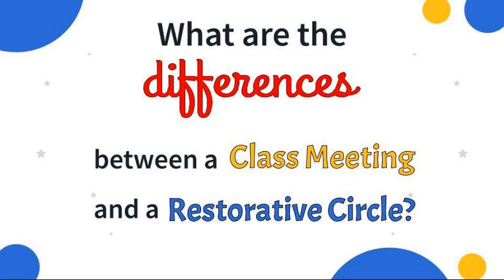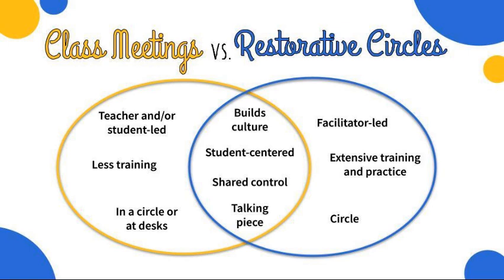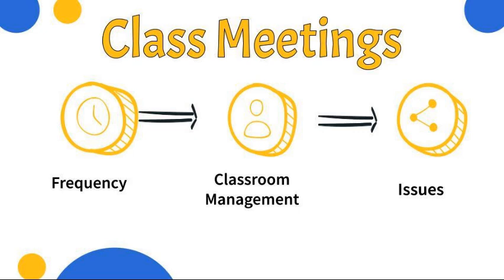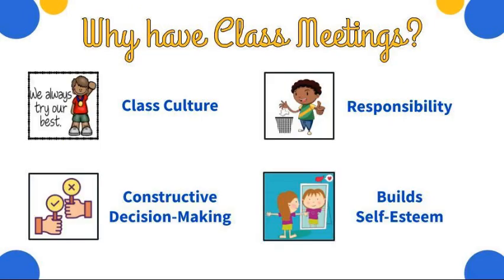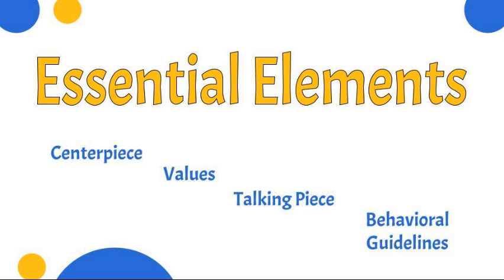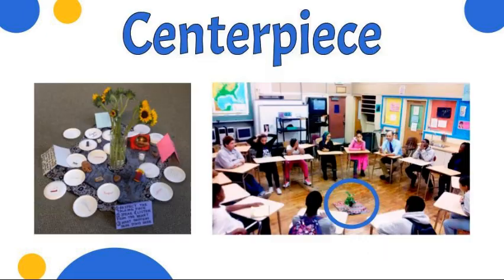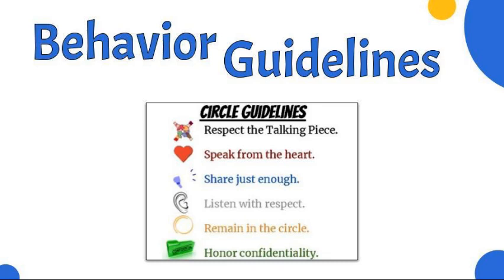Class Meetings On Demand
Cypress Fairbanks Independent School District presents the Class Meeting Video. Class meetings can be used in every facet of classroom management. View this video to learn how to make class meetings an effective part of your “morning,” management and discipline systems.